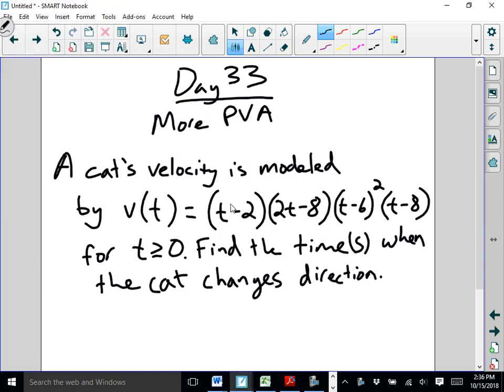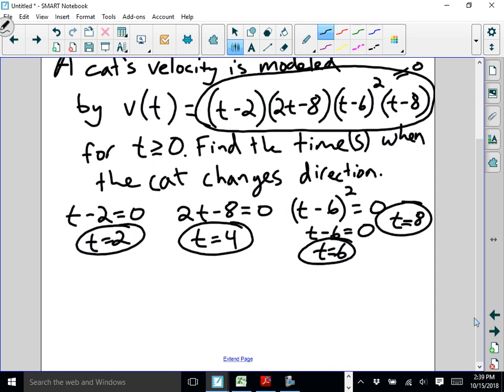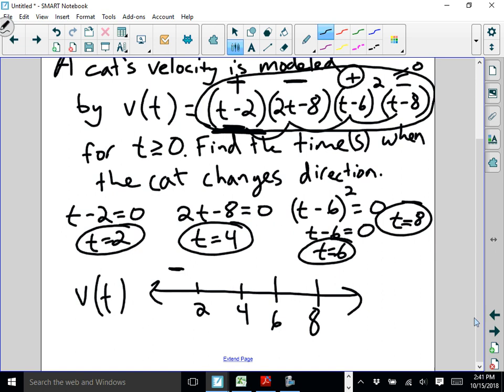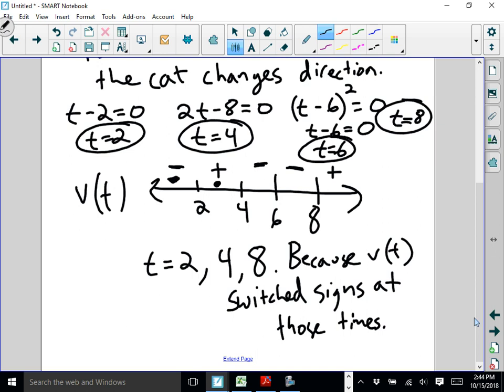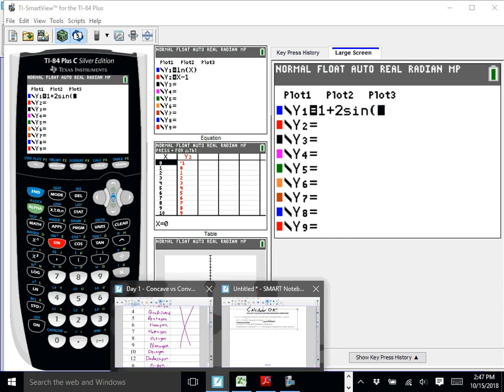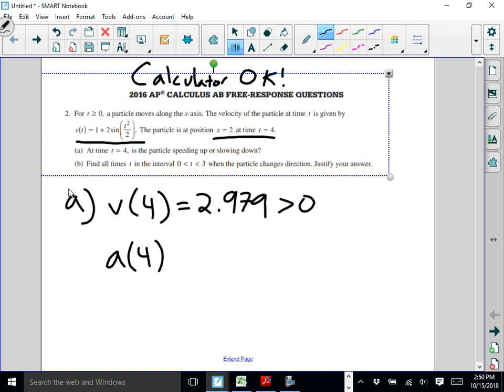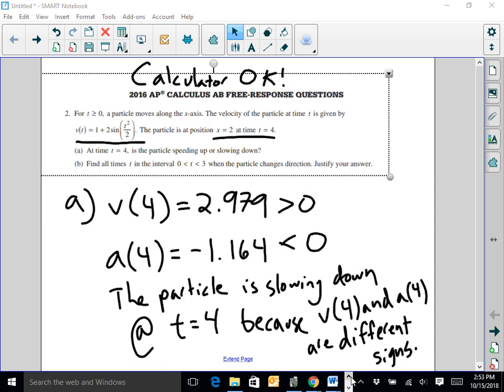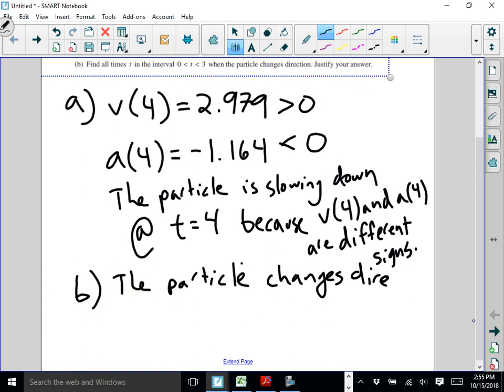Day 33 AP Calc video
More PVA, calculator as well.